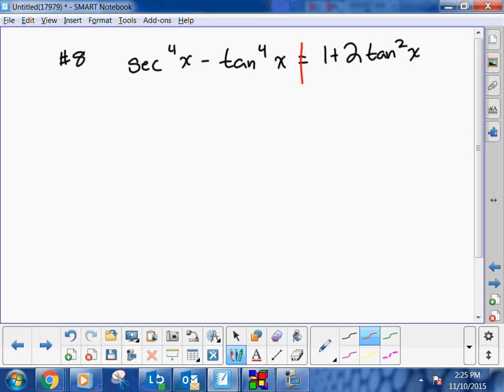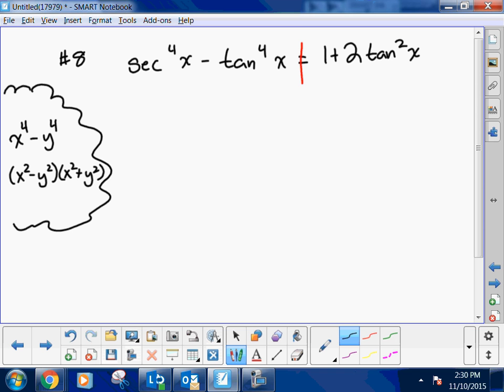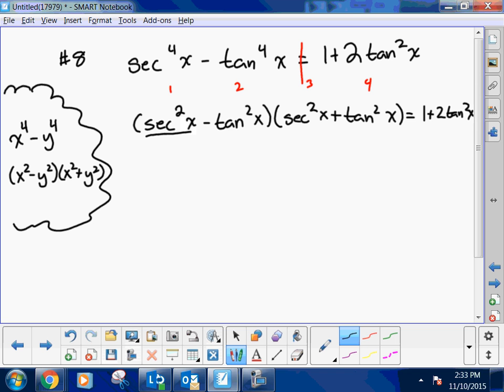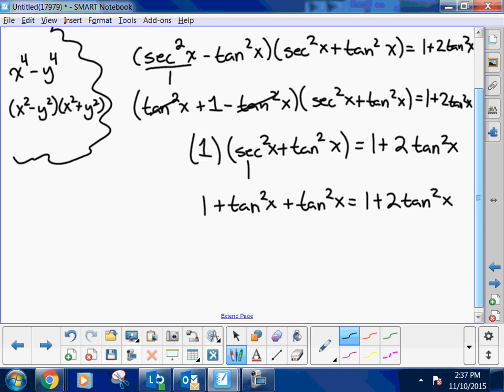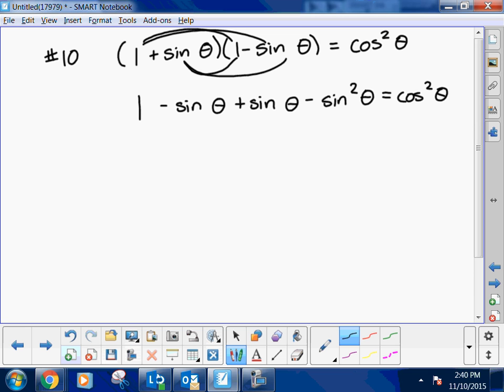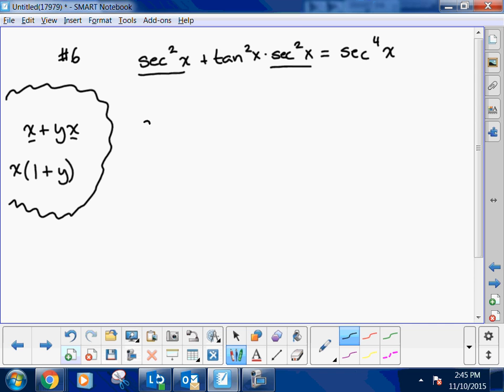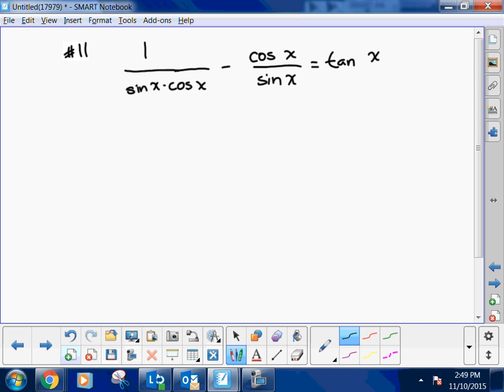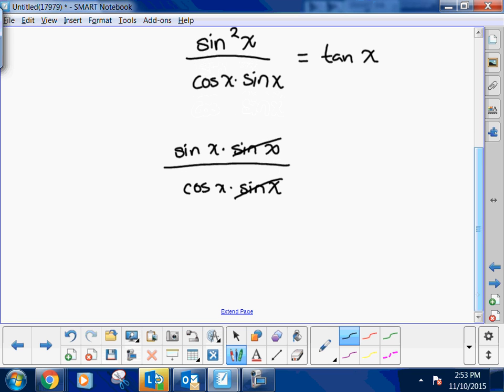Trig Identities More Practice November10 0258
Solving Trigonometric Identities. Proofs.